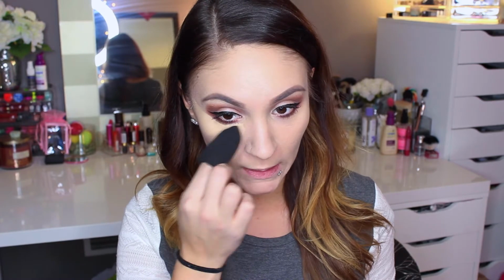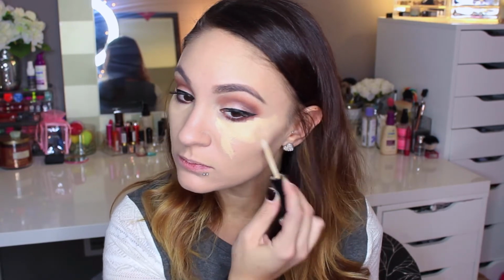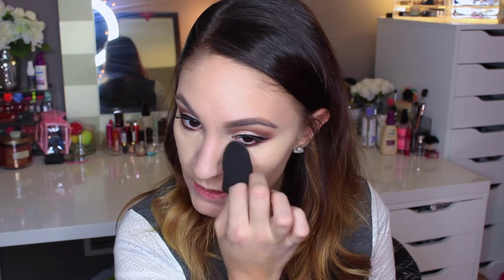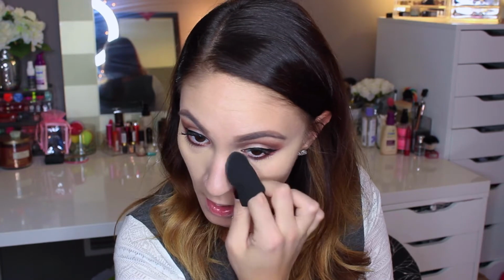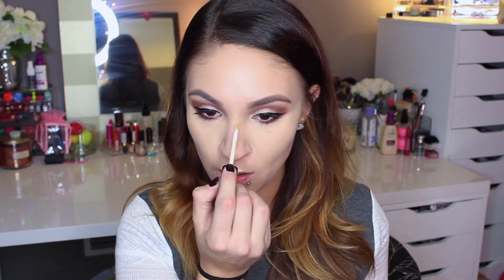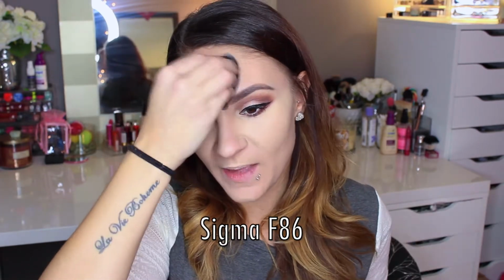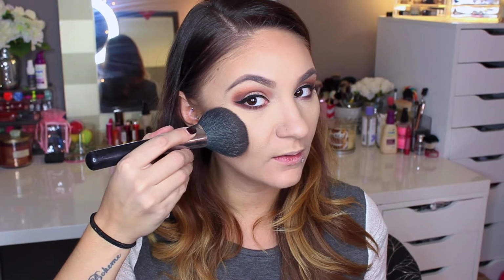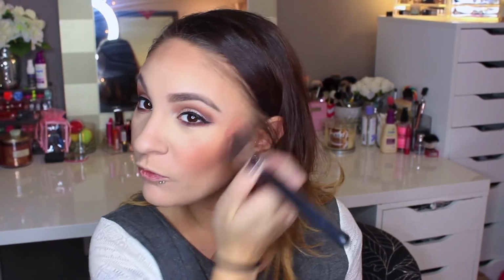How I: Highlight & Contour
PRODUCTS I USED:
NYX Blotting Powder
Too Faced Chocolate Soile Bronzer
Rimmel Bronzer Sundance
Morphe Brushes Shadow 04
The Makeup Bullet

I am not offering a "professional" opinion, only my own thoughts and views.